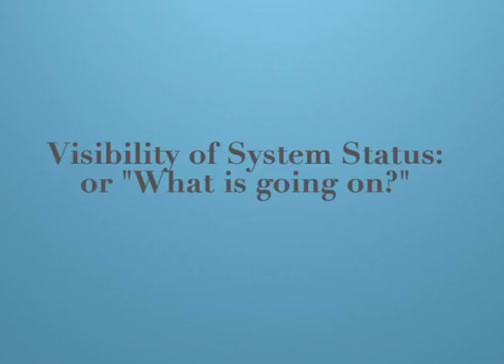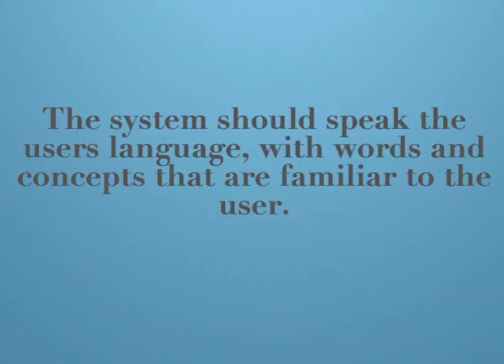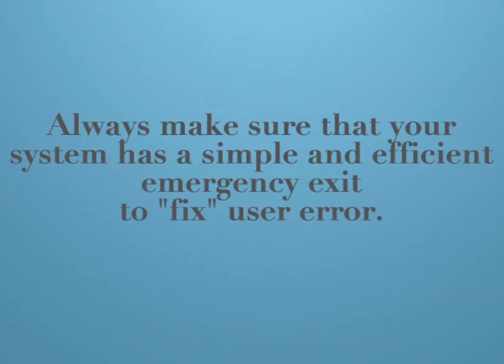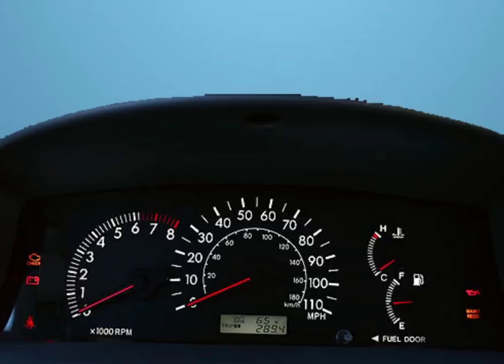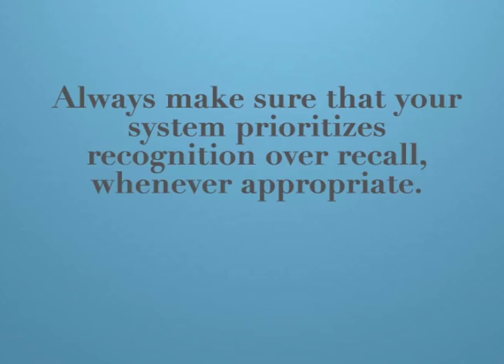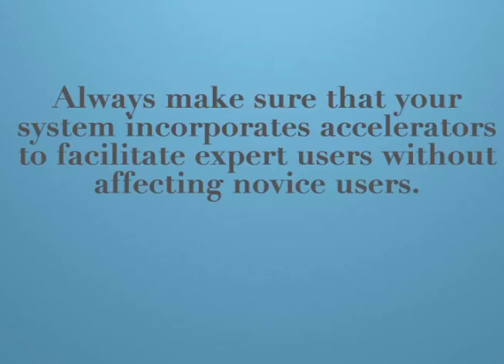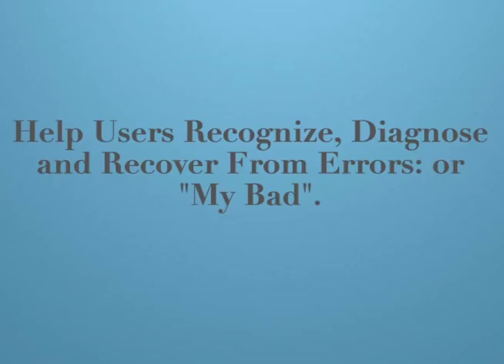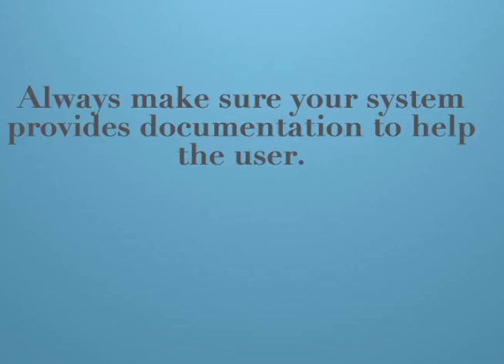10 Usability Heuristics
A quick insight on Jakob Nielsen's 10 Usability Heuristics for Interface Design.